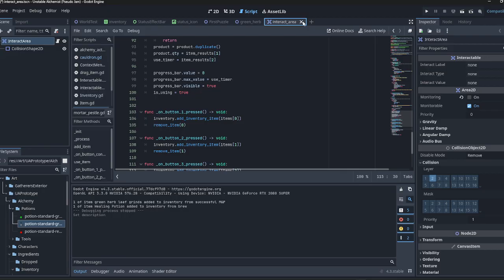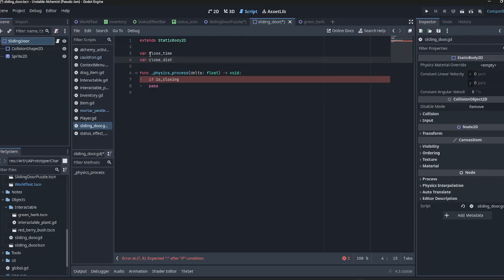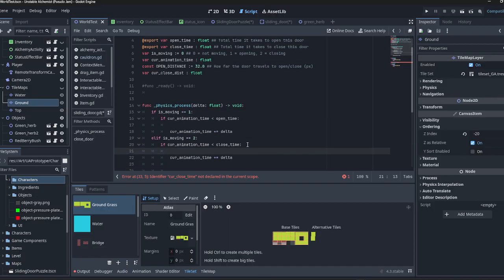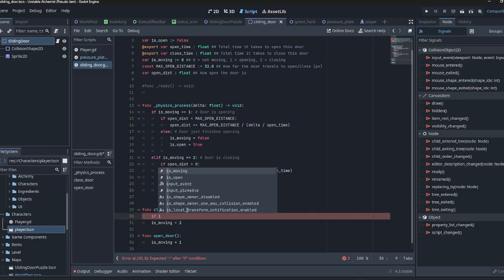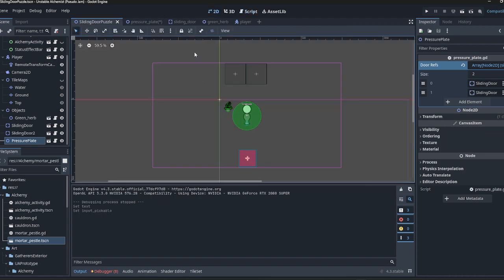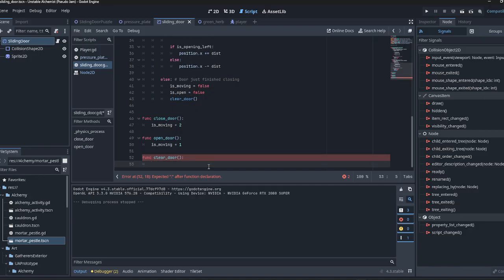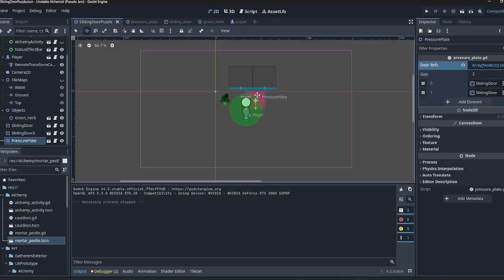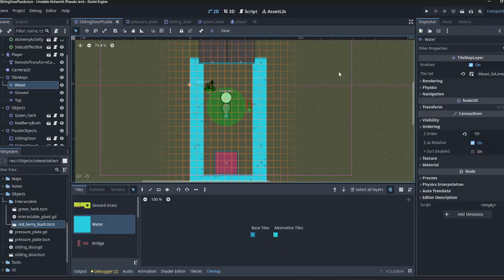Sliding Door | First Godot Project | 2D !project in 10 weeks